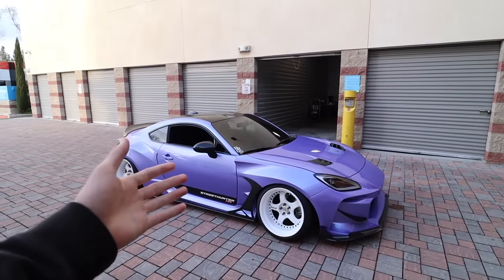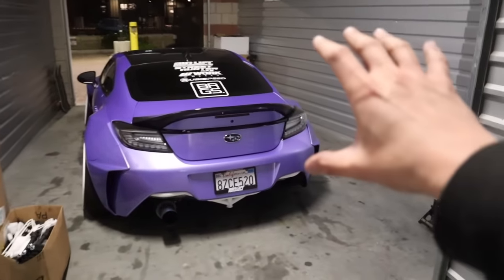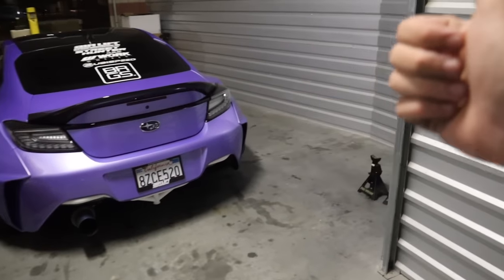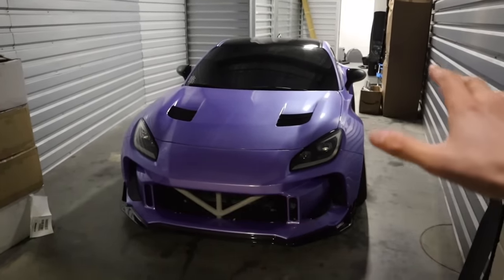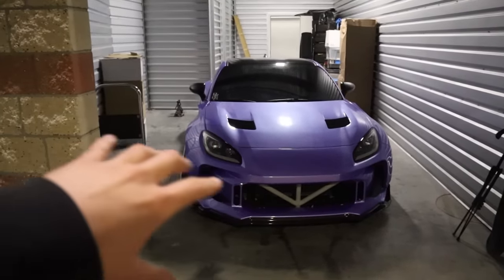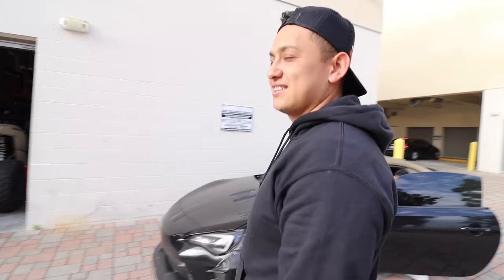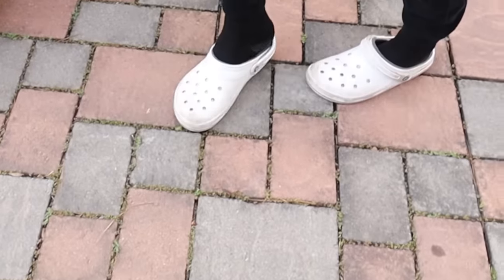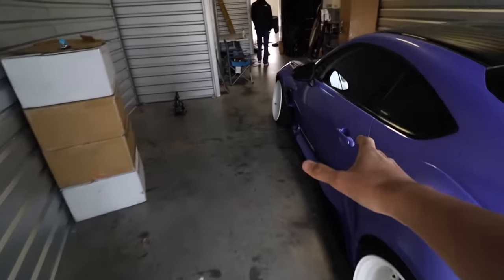Moving Into Our NEW GARAGE SHOP!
Moved out of our old space and into a shop with more space! The few extra feet honestly made such a big difference... It may not seem that way on video, but in person the extra space makes it so much easier to work on our cars comfortably! Stepping stones. One day we will get our BIG dream car garage!